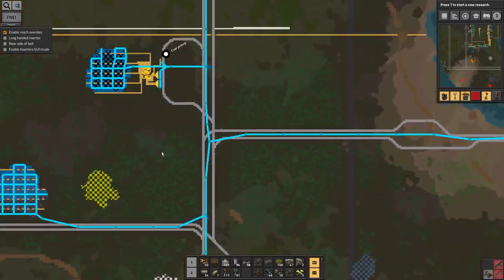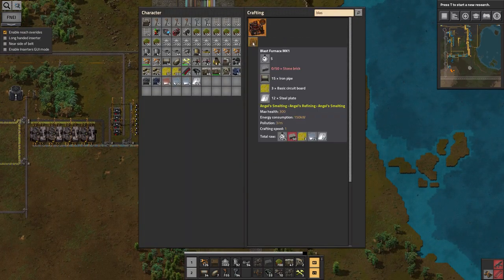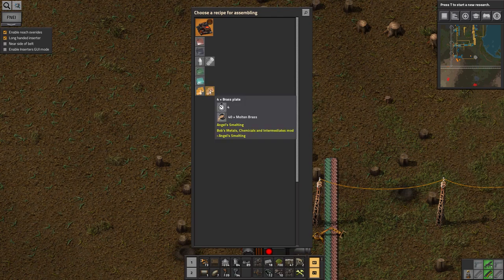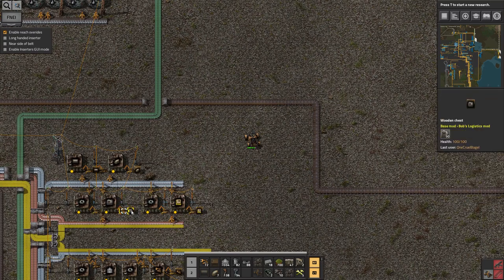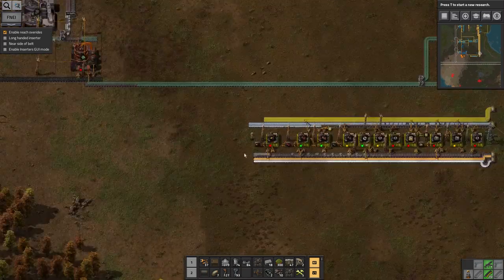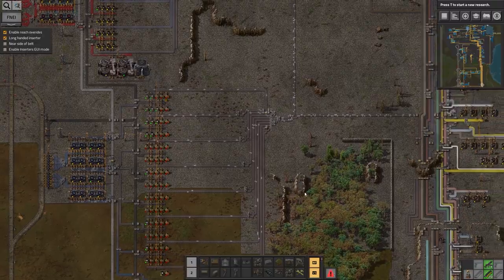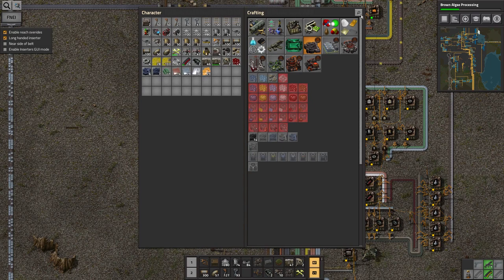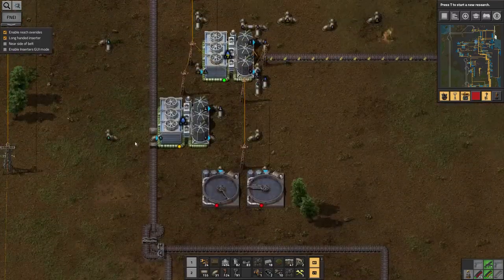Ep 23 - Bronzer - Laurence plays Factorio: Angel Bob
In which Laurence finally produces bronze and to everyone's relief makes those inserters he's been talking about for the last 10 episodes